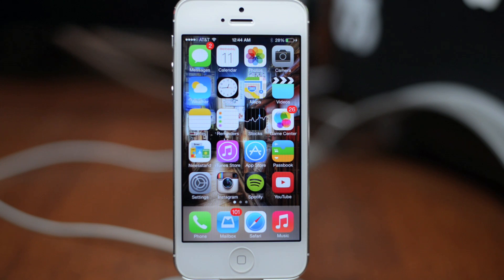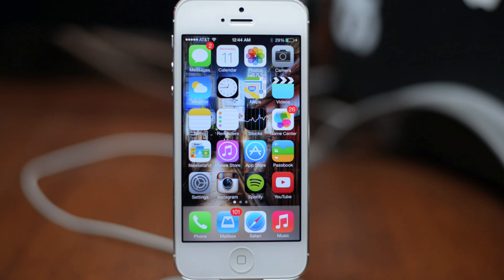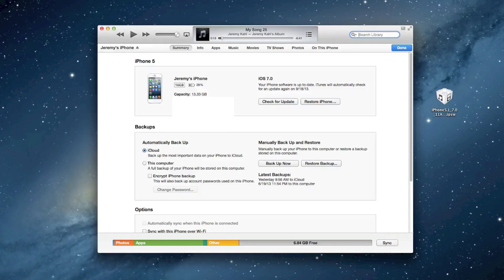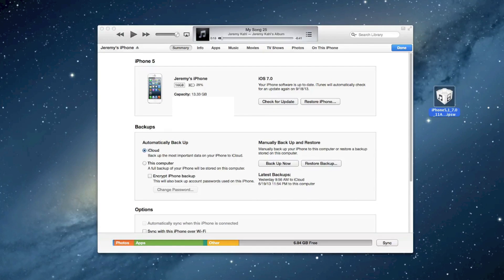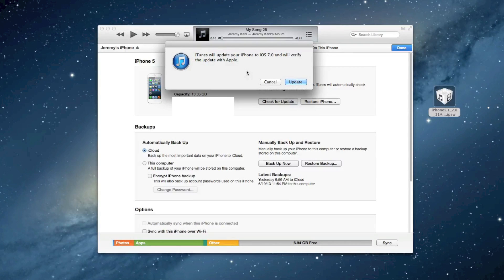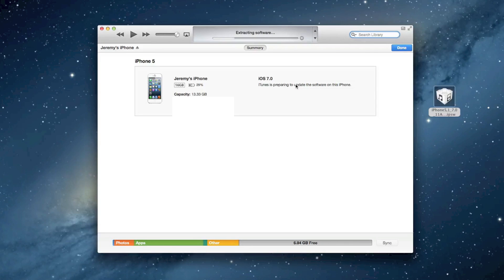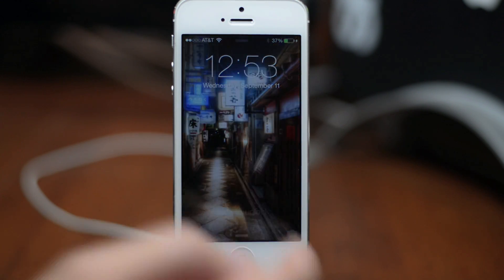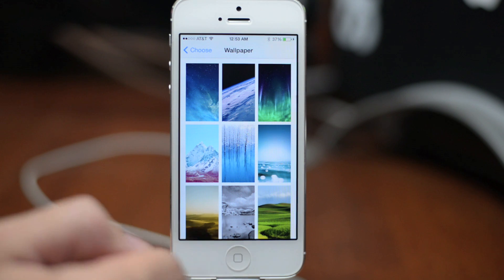How To Install iOS 7 GM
Want to learn how to become a full time YouTuber? Or learn all the tips and tricks i know? Chat 1 on 1 with me here

Extras